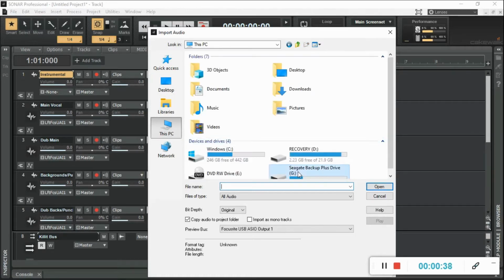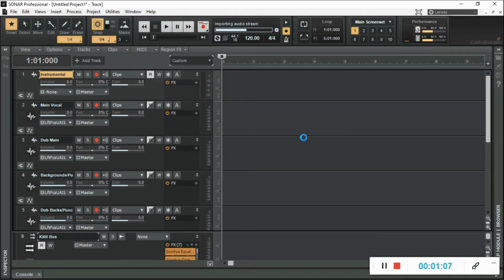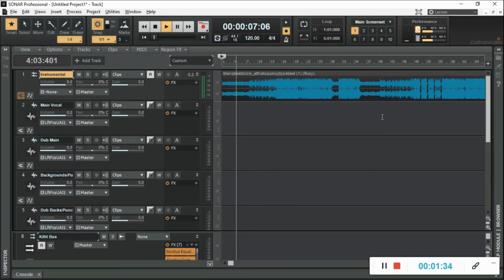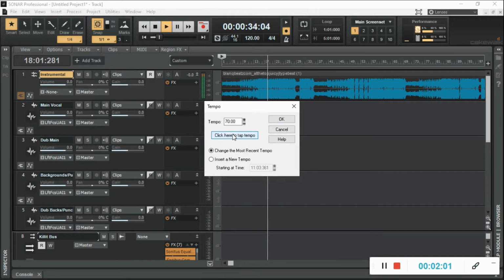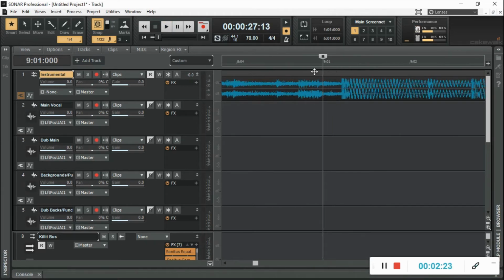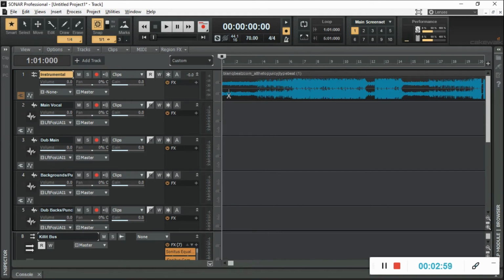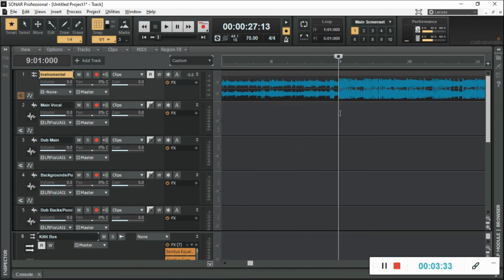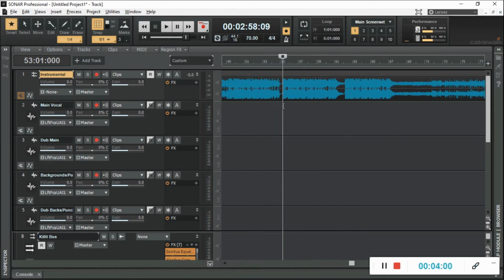How to Import an Audio file and find the Tempo in Cakewalk